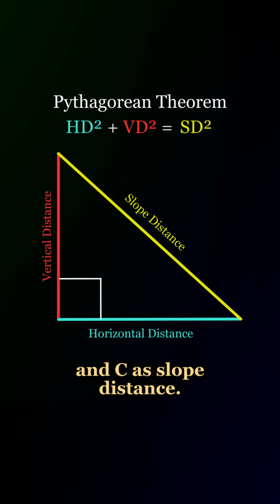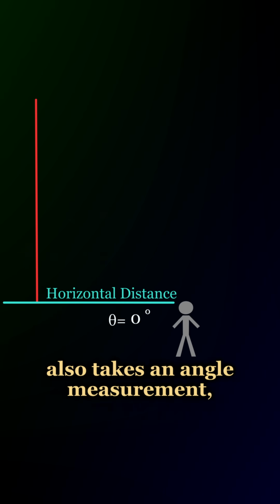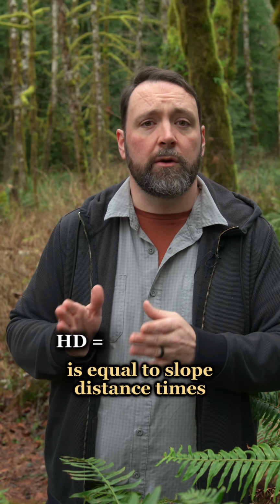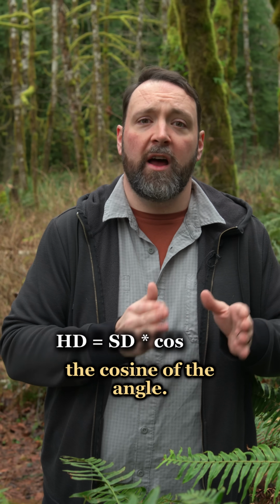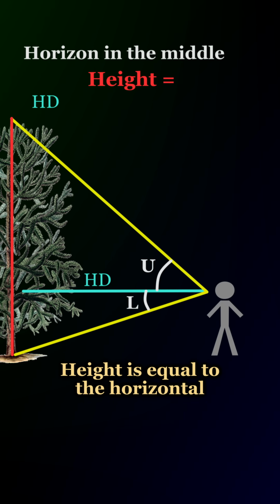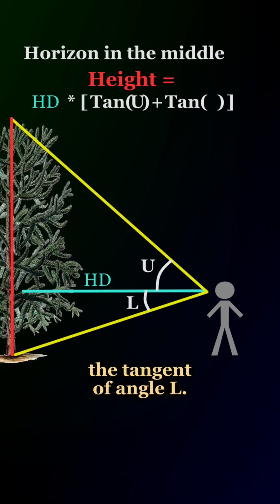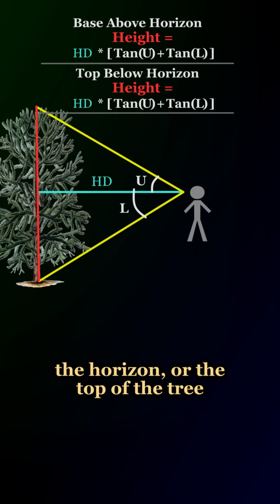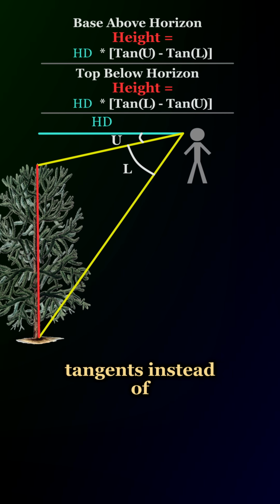Simple Fast Forestry - Tree Height.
How can a laser measure height?
It’s math, that’s how... glorious triangle math.

Tommy is busy working on much better music, so I did this one. If you hate it, feel free to blame him anyways.